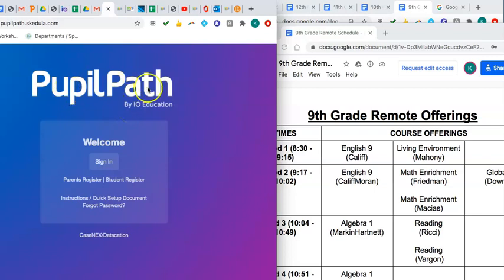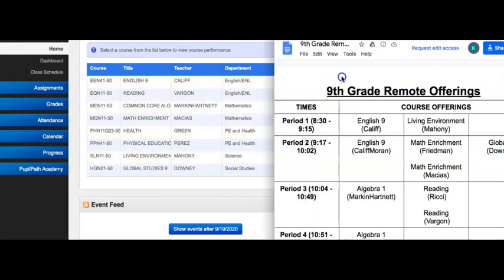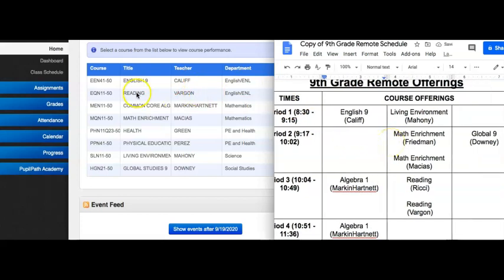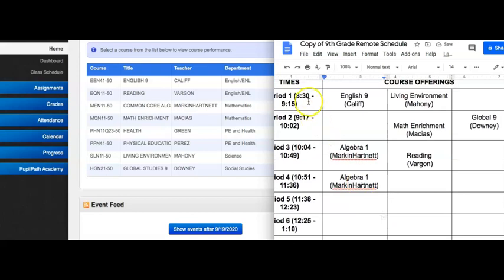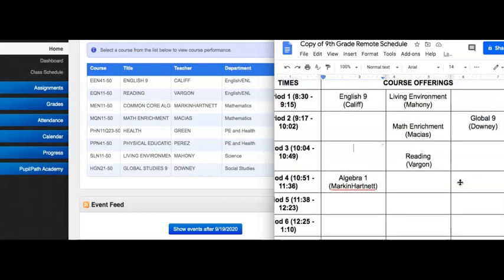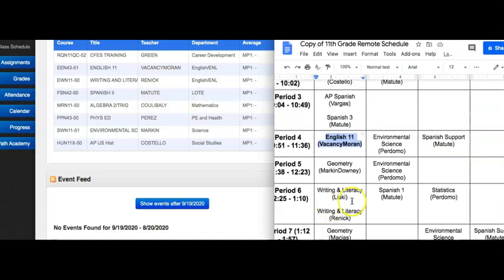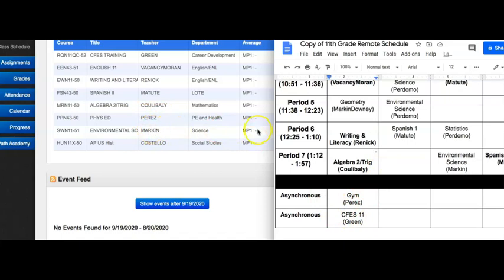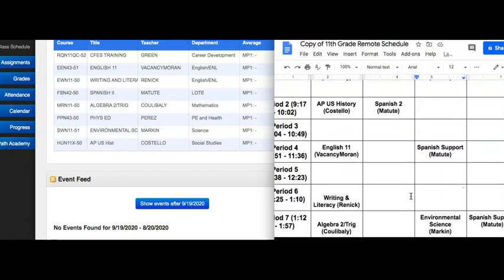Remote Student Schedules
This is for remote students to determine when their teachers are available online. Follow the examples to make a copy and personalize your schedule to your own teachers.